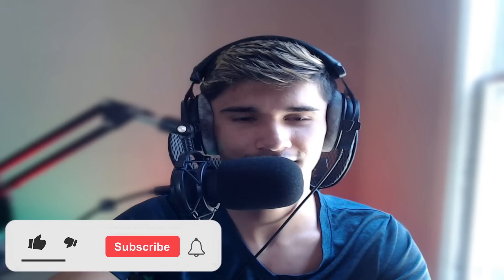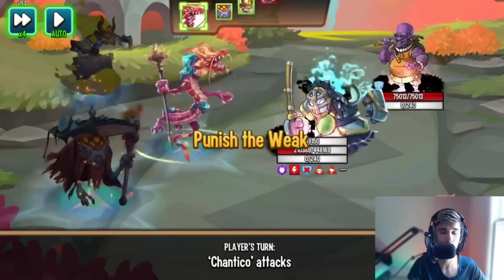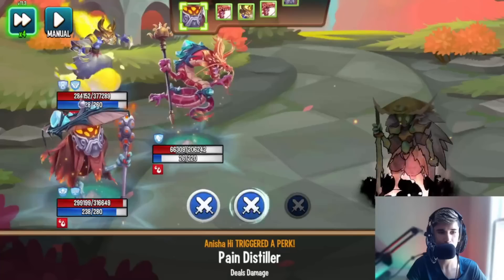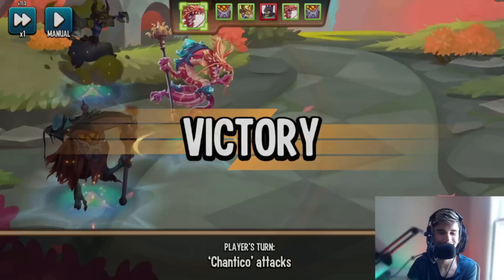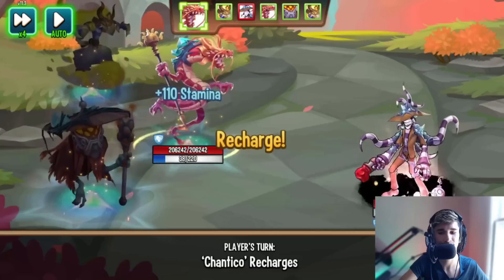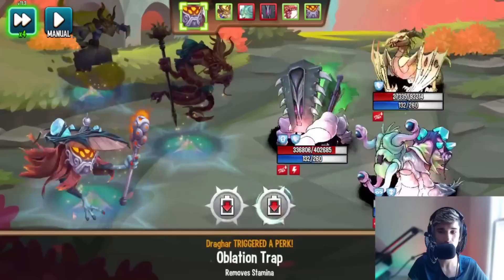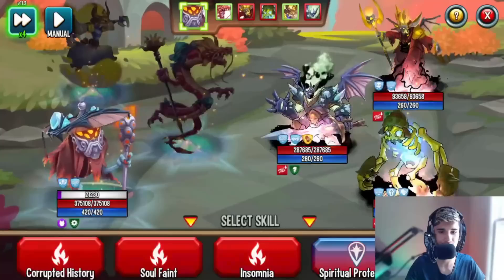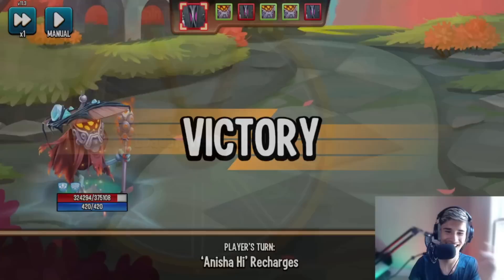I Beat The HARDEST Era Saga Dungeon! | Chapter 11 Era Saga (HARD) Storymode - Chi Ao Loong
Monster Legends: Era Saga Dungeon - Chi Ao Loong (HARD) Chapter 11 Storymode!

⚔️ Monster Legends ⚔️